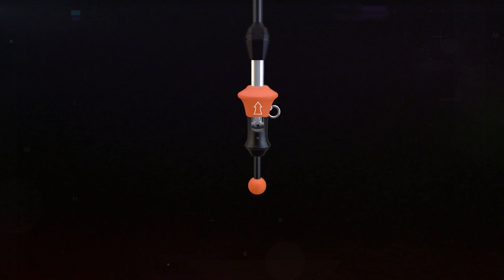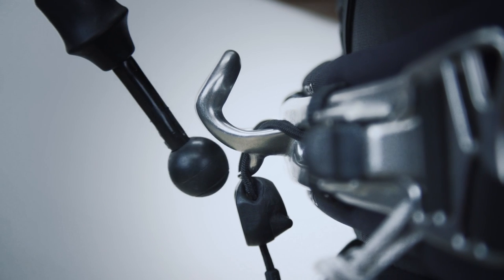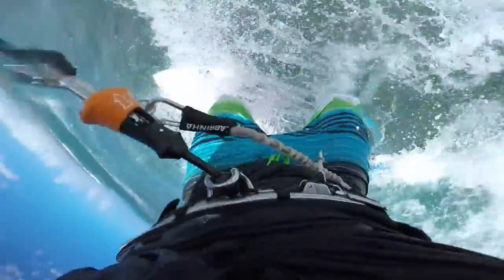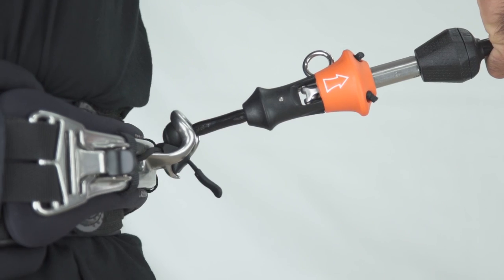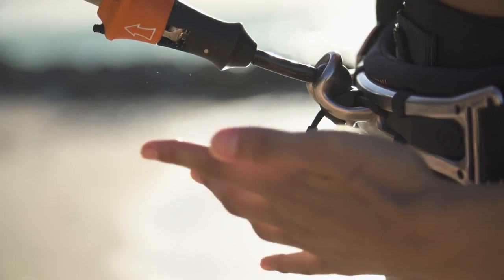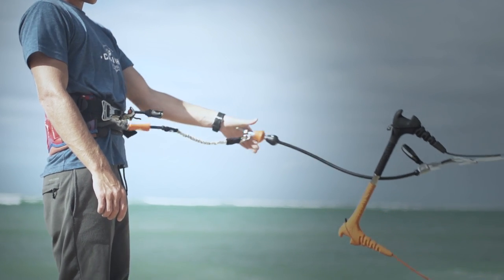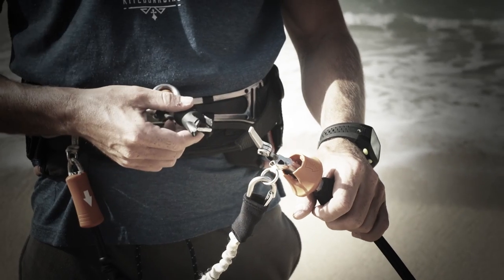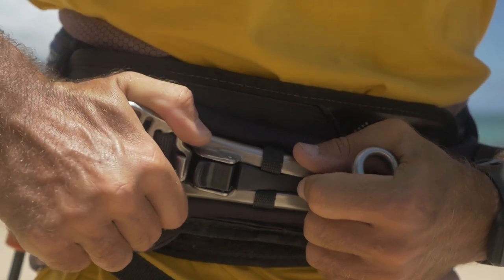Fireball Connection System (Cabrinha Kitesurfing)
Fireball is the first kite connection system purpose built for kitesurfing from the ground up. Its unique design harnesses the specific forces and movements of kiteboarding, and combines them with ergonomic form factors to create a kite connection which seamlessly translates your body movements into an immediate kite reaction. It instantly upgrades any kite and harness delivering more control, security, and comfort than ever before.
The ball and socket interface is a semi-circular fitting that brings the pivot point of the connection closer to your core. This keeps the spreader bar from rotating into your body when the pull of the kite comes from overhead. The socket is much closer than a traditional hook, thus reducing the rotational torque into your body by up to 50%.
The rotational axis also allows freedom for the kite to follow its natural path in the sky independent of your body position. The friction-free connection maintains a fluid and secure mobility, making your harness feel more comfortable. With the Fireball system you can easily connect from any angle and will never be able to foul-hook.
One of the most unique things about Fireball is its locking gate. The locking gate is positioned on the spreader bar so it can be locked and unlocked on the fly. The secure gate design automatically seats itself into position and provides a friction free method to keep Fireball engaged into the socket.
From the first time you lay your eyes on Fireball you see that this is something entirely different. This sleek new approach to one of the most important points in kitesurfing, the point where the power of the kite meets the power of your body, closes the loop (pun intended) on our efforts to maintain control over the most important elements of a kite control system.
In 2017 we will offer two connection method options. The all new, purpose built Fireball, and the traditional hook and loop Quickloop. Each is built for specific functions, the utmost being whether you ride hooked in or predominantly unhooked.

IN STORES AUGUST 2016.
FOR A LIST OF DEALERS NEAR YOU.